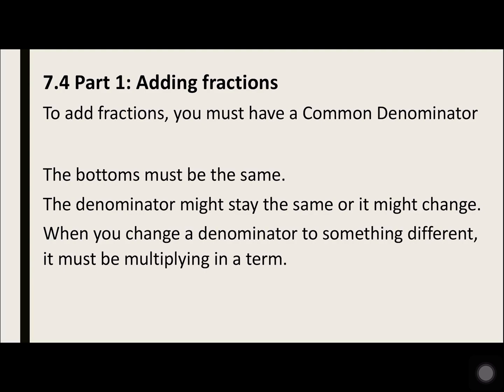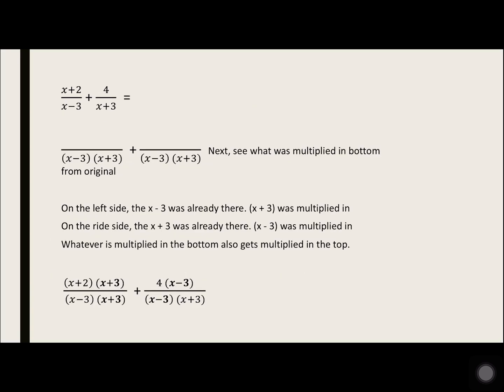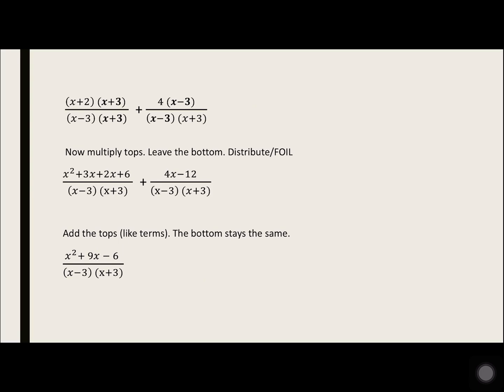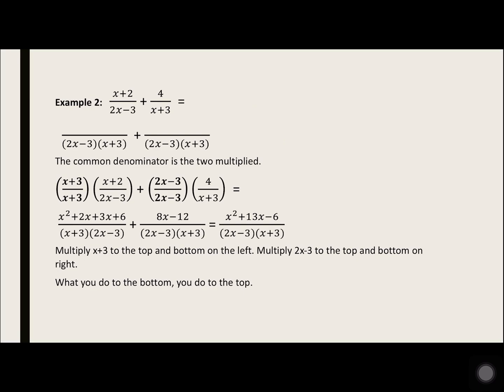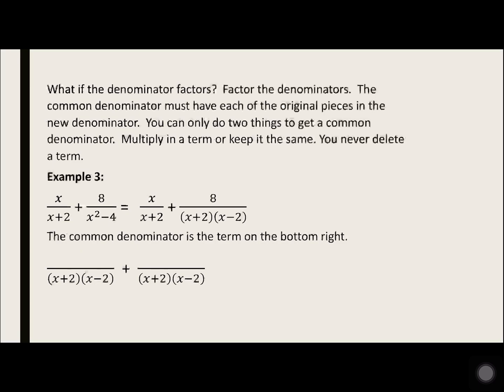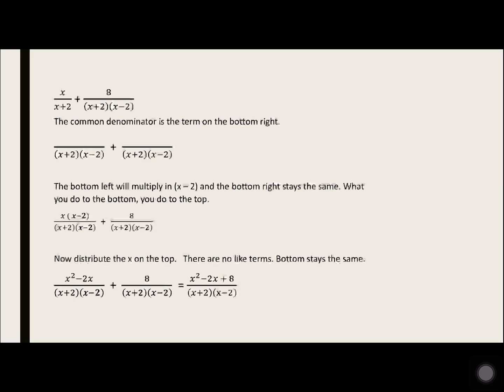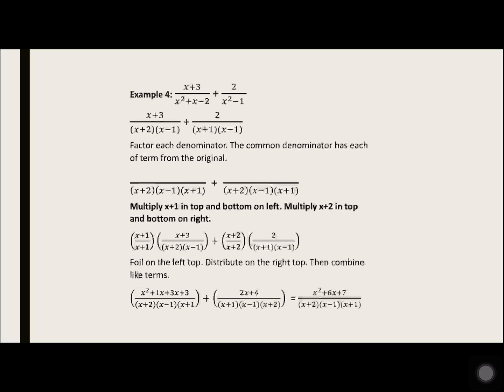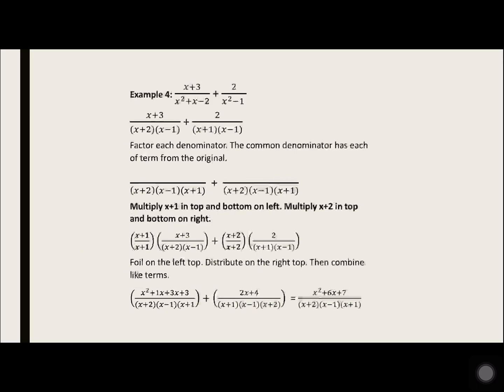7.4 Add rational expressions video